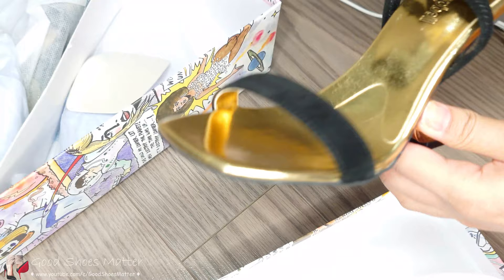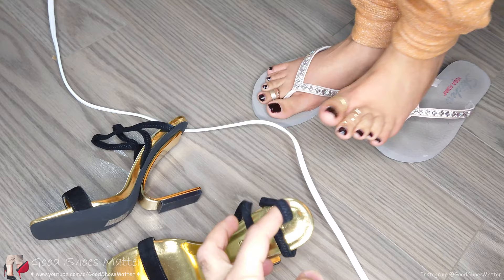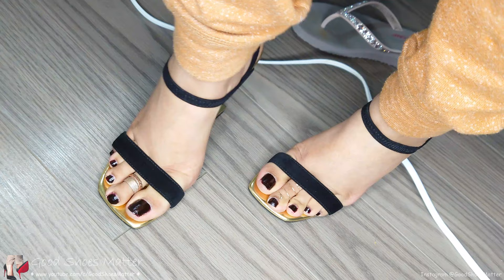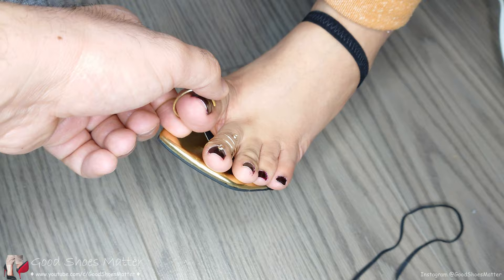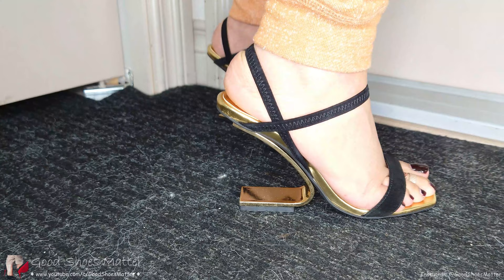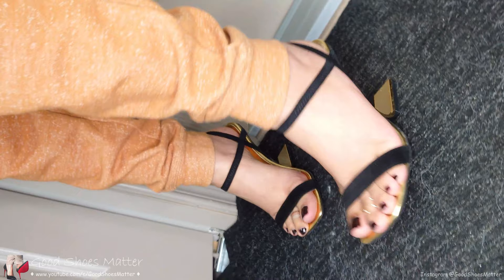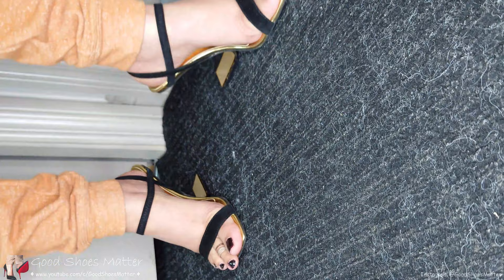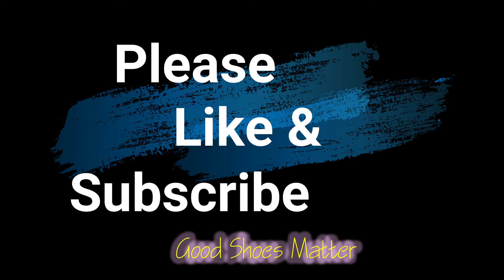Unboxing Jeffrey Campbell Geometric Sandals | Gifted By A Fan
Hi Friends,
Here I am again unboxing another gorgeous pair of heels for you guys. These are called "Geometric Sandals" by Jeffrey Campbell. These shoes are so unique and beautiful that I fell in love with them at the first sight :-)
These shoes are gifted to me by one of my fan named John. These came direct from the US. A big thanks to John for gifting me these beauties.

Thanks.